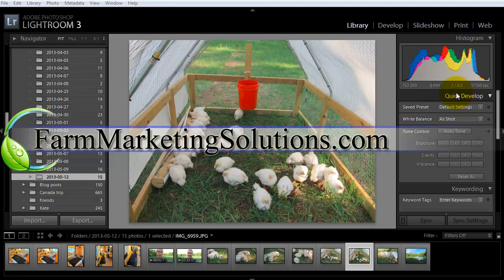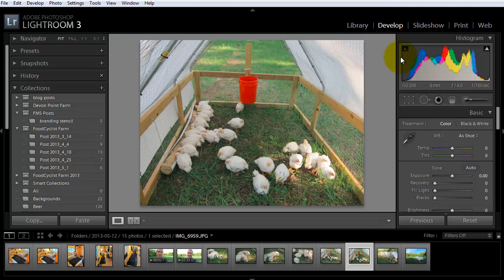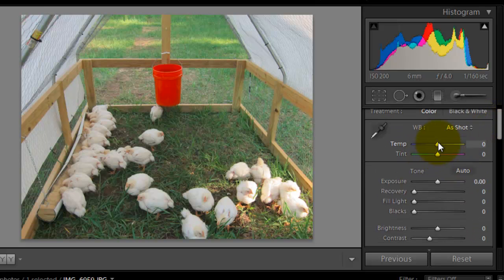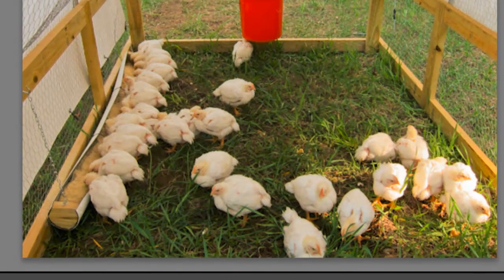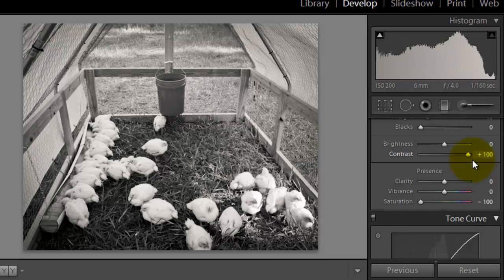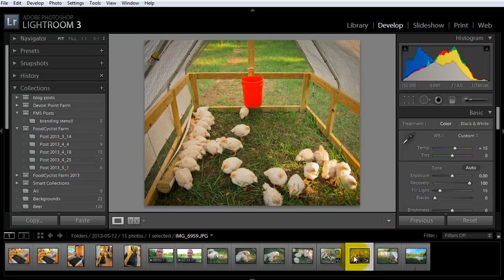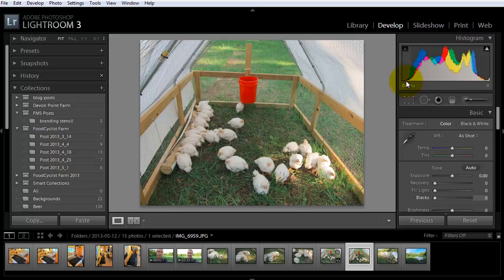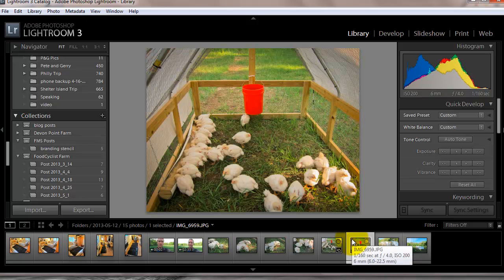Editing farm photos with Adobe Lightroom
Editing and organizing your farm photos does not have to be difficult or time consuming. In this video I show you exactly what I do to edit my photos. Learn more and see some "before and after" pictures